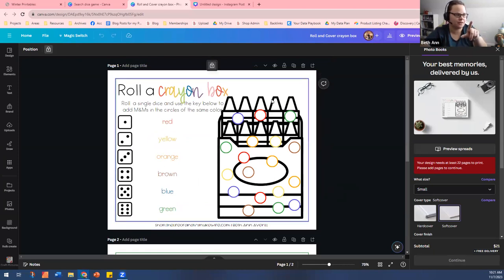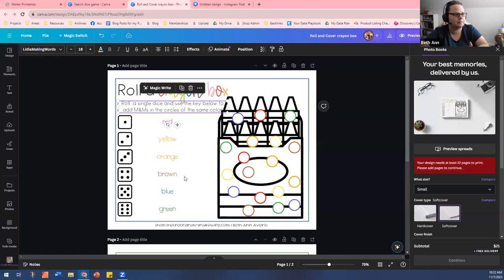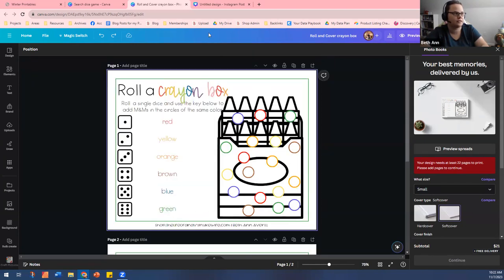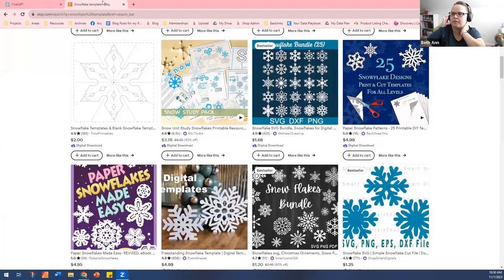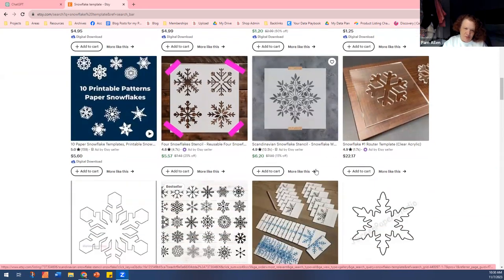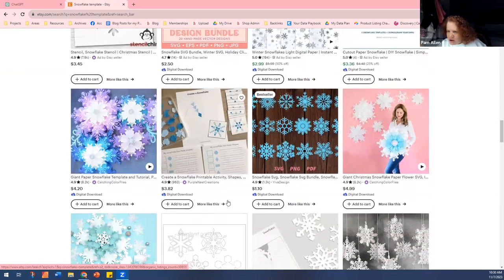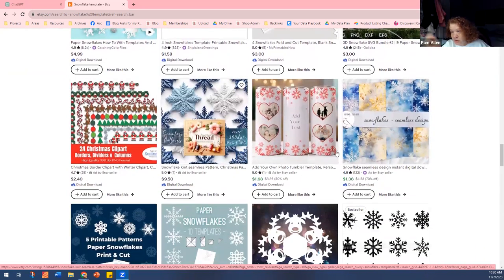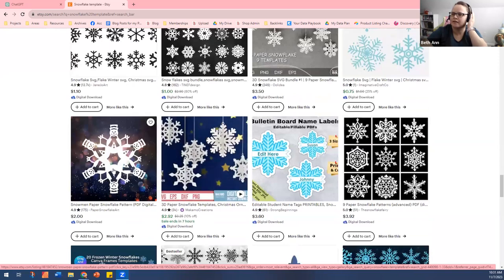Design Tips & Giggles with Beth Ann and Pam (Nov 7)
We talked about Winter VS Christmas printables (Pam threw in Holiday too)

Here are some ideas, and in the video, we give even more!

For a more personalized experience, check out our affordable memberships for in-depth training and support.

🖥️Pam's membership, The Canva Clubhouse is designed for creators who want to enhance their Canva skills.  Get $5 off a month with code ilovecanva

🖥️Beth Ann's membership, Tutorial Vault offers access to PowerPoint and TeachersPayTeachers resources.